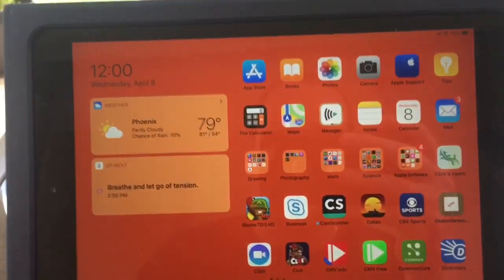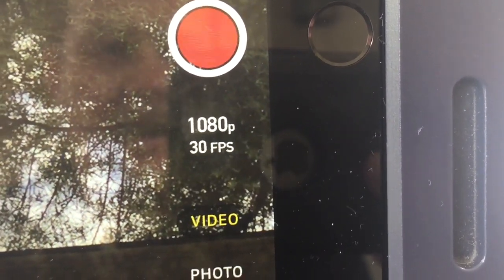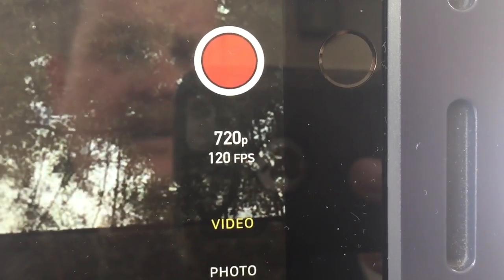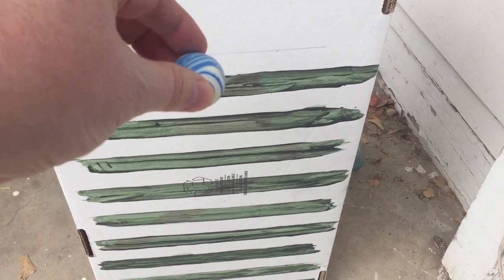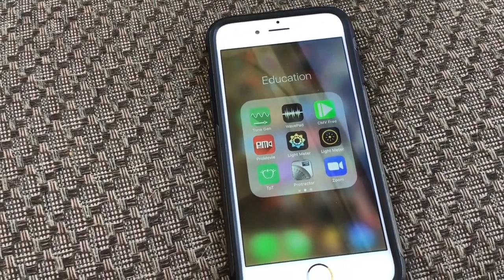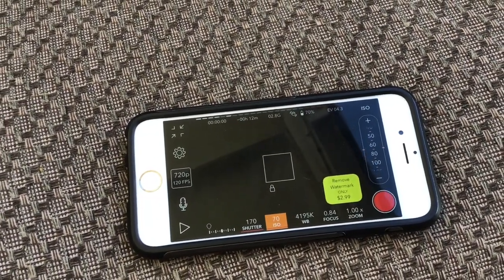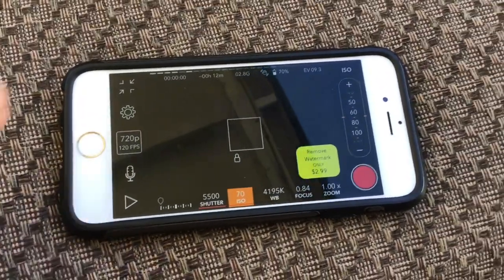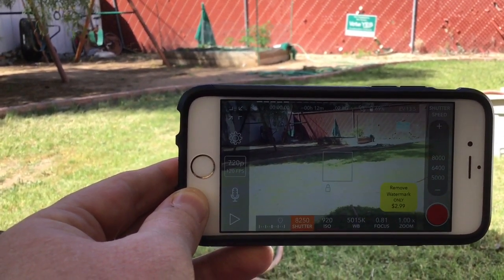Exponential Project Part 2